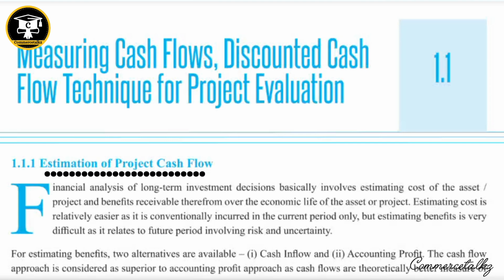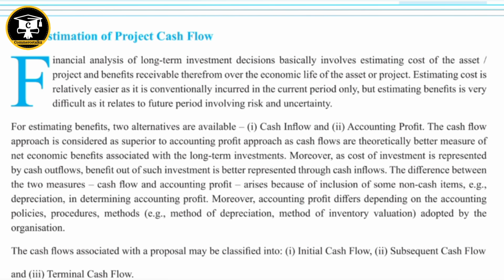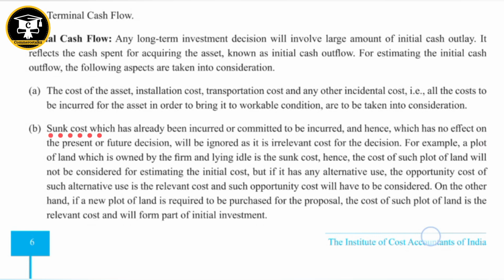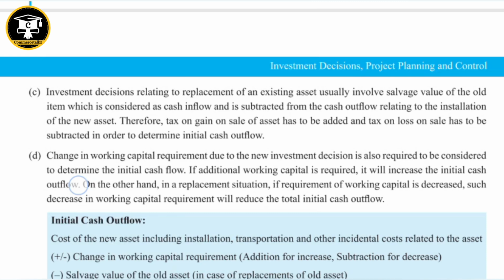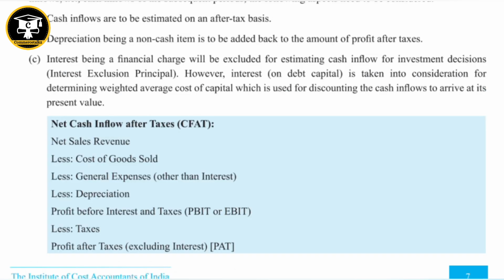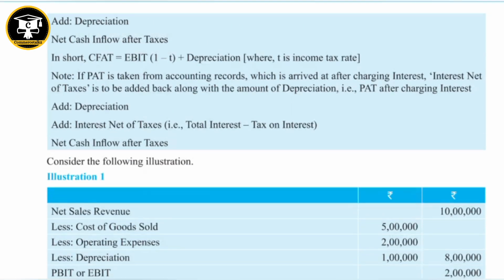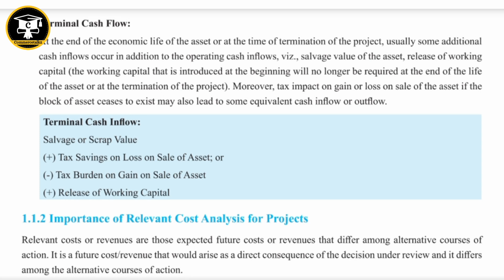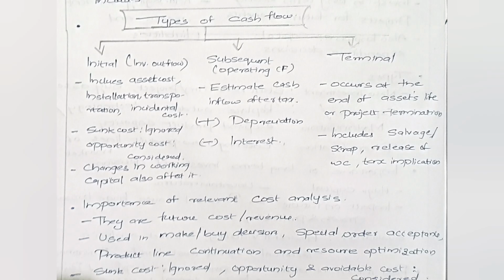Cash flows and types